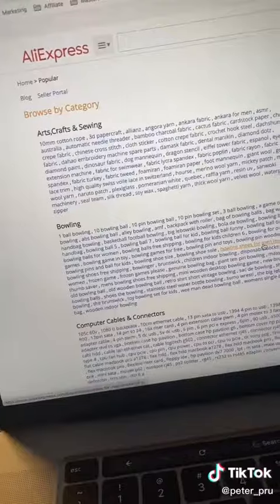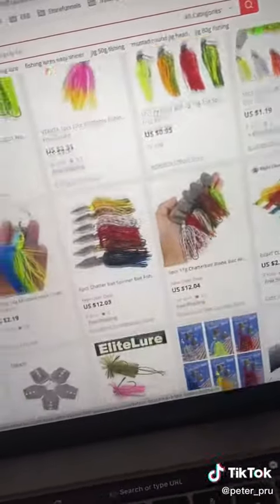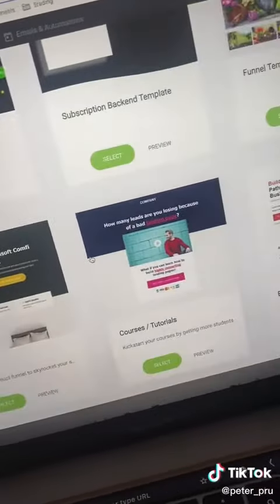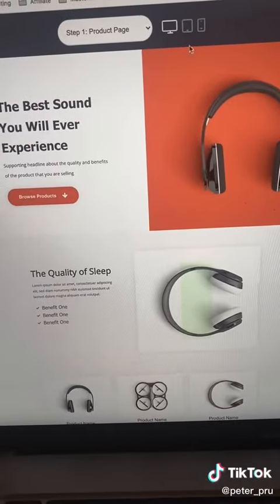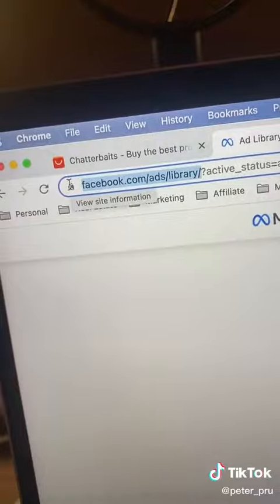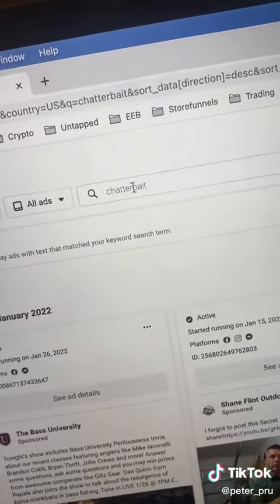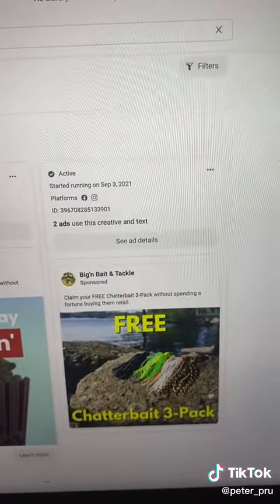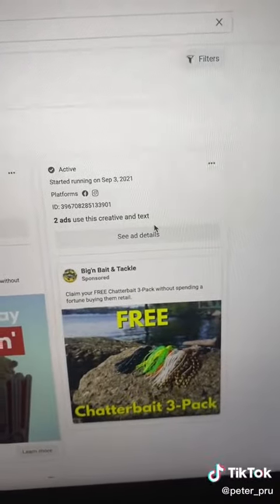Here’s An Easy Side Hustle You Can Start This Weekend To Make Money Online